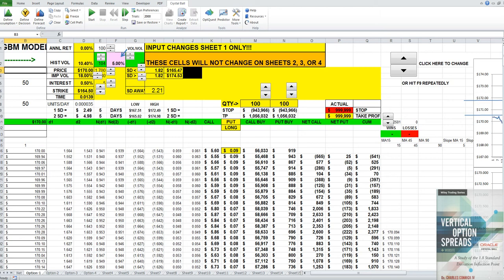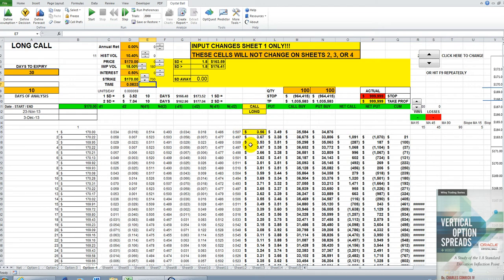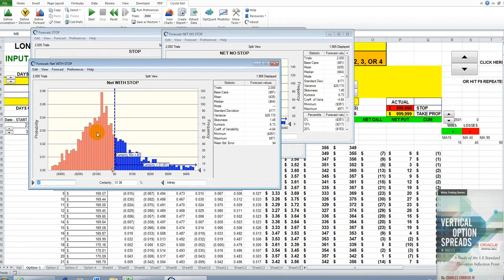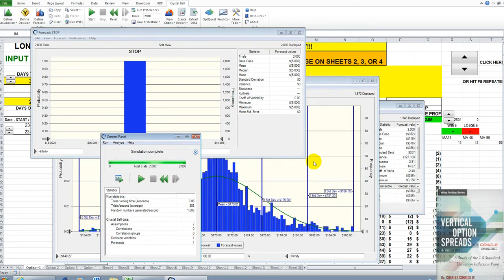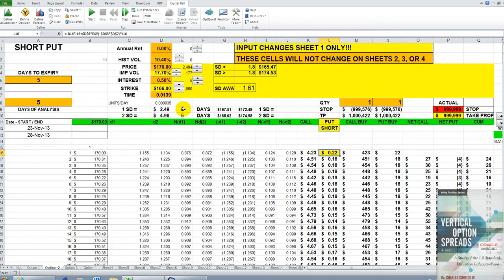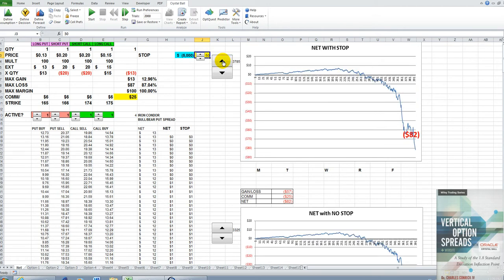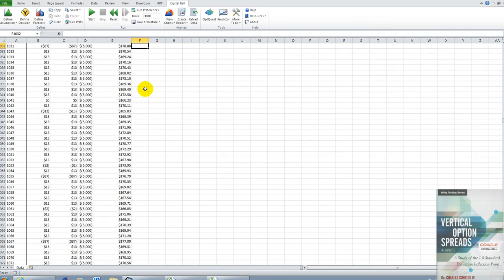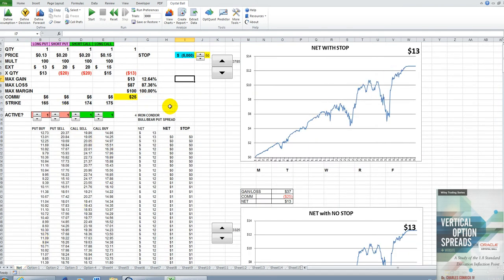Trading Spreadsheet 2